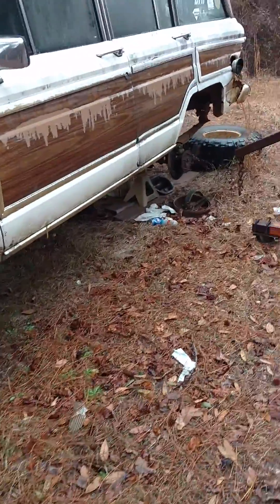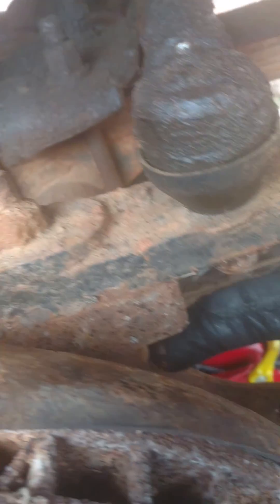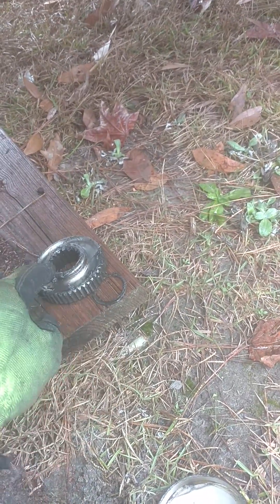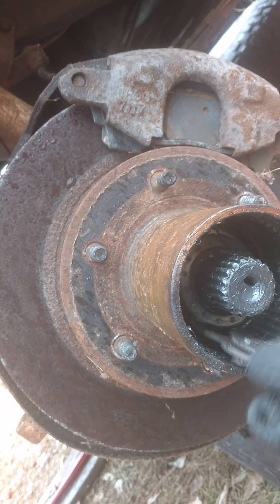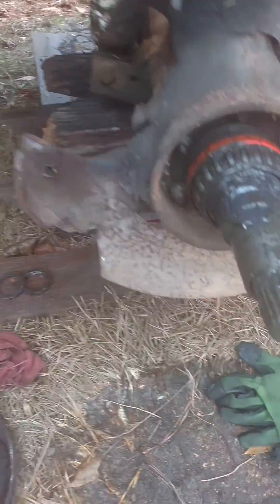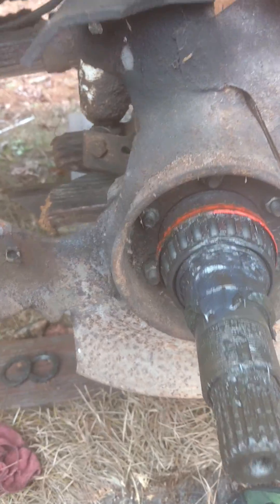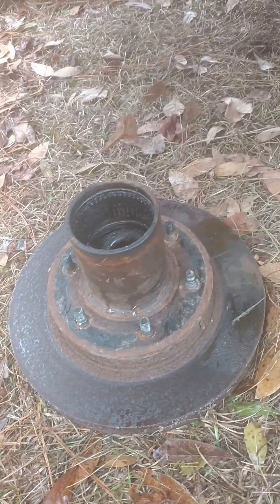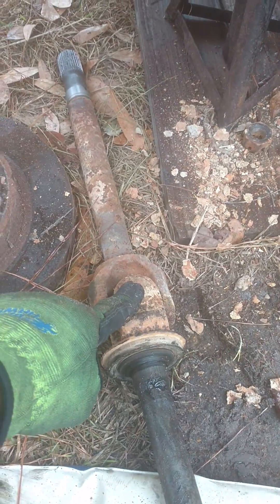Grand Wagoneer Dana 44 knuckle removal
A step by step process of removing front knuckles on a Dana 44 axle